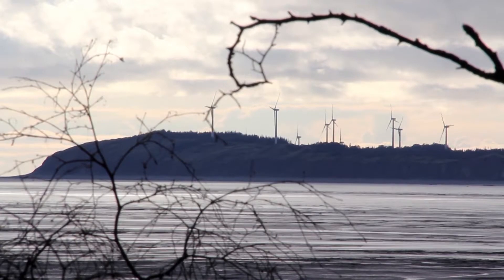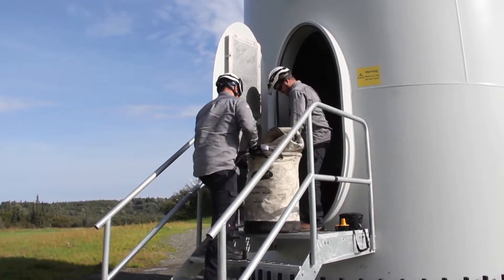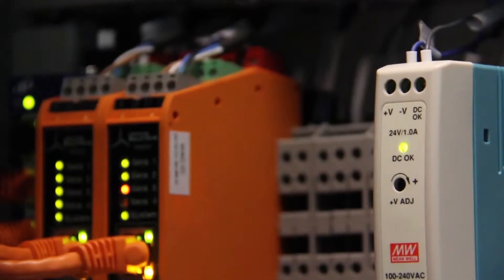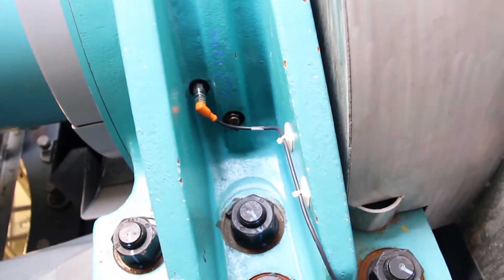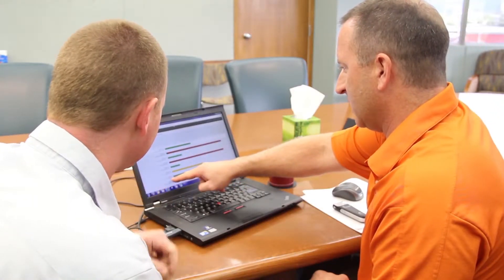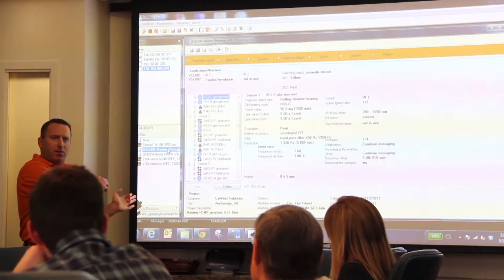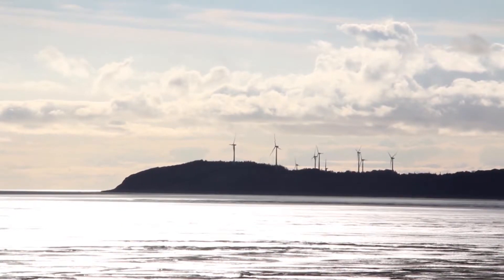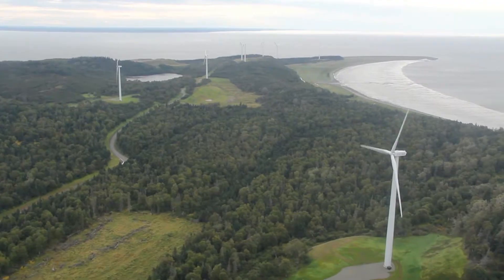Fire Island Wind And UpWind Offset Natural Gas in Alaska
CIRI's Fire Island Wind Farm, a remote site off the coast of Anchorage, is already exceeding expectations for power production. UpWind Solutions and CIRI have worked together to ensure the turbines are available when the wind is blowing and the community needs the power. Chris Rose, the Executive Director of Renewable Energy Alaska Project, states that "Fire Island is displacing more natural gas than would be used in 4,000 homes over the course of the year."

Natural gas prices near Anchorage are expected to rise in the next few years due to the increase in demand and limited supply. The local supply of natural gas will have to be supplemented by imports that will drive up prices. Since "70% of the states population lives in this part of Alaska and uses 80% of its electricity" (Suzanne Gibson, CIRI Senior Director of Energy Development), the Fire Island wind farm will be able to offset those costs and maintain consistent pricing of wind power. CIRI's Fire Island Wind Farm will offset 500 million cubic feet of natural gas each year.